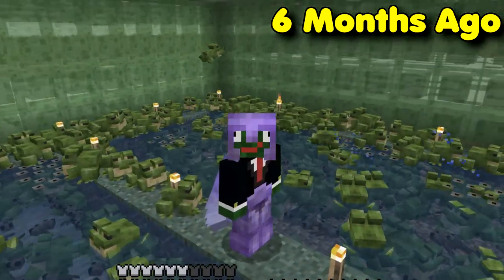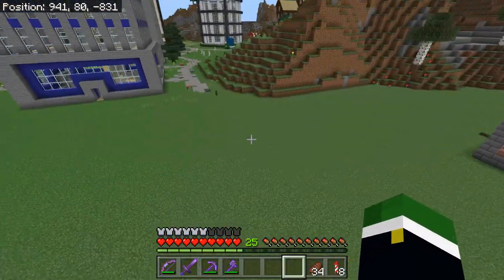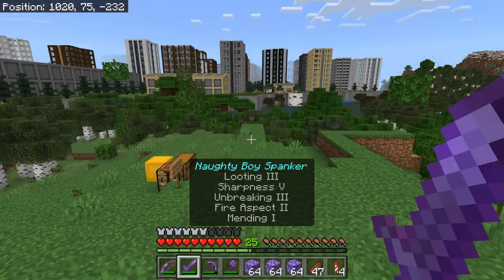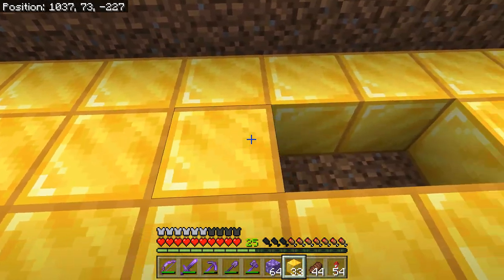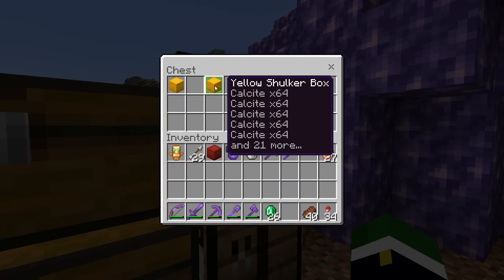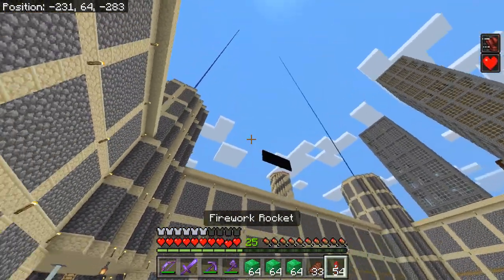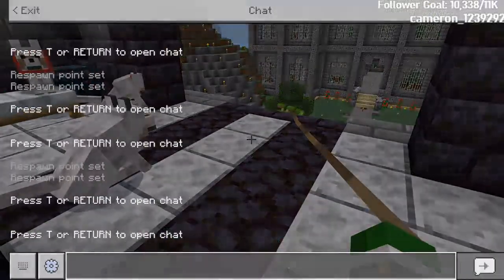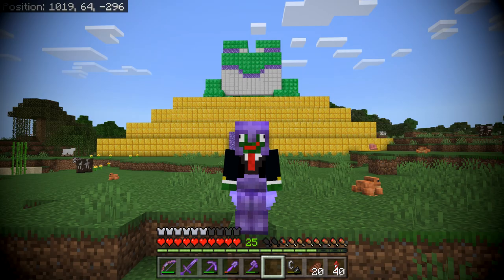I built an Emerald Frog in Minecraft Survival!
Today I built an Emerald Frog in Minecraft Survival!